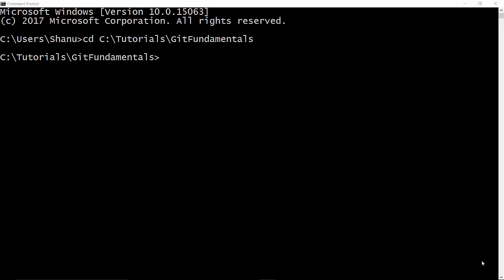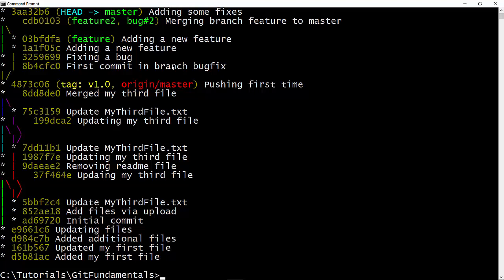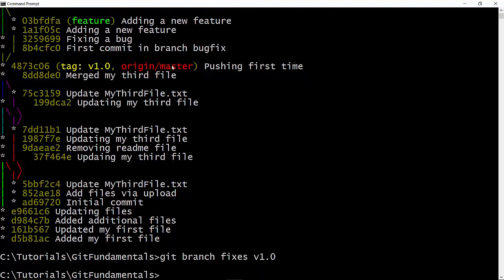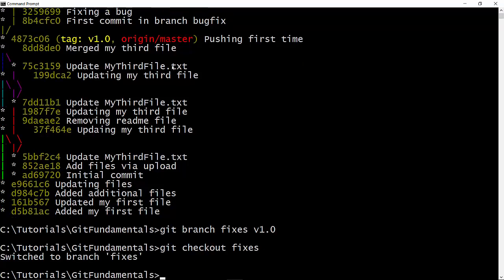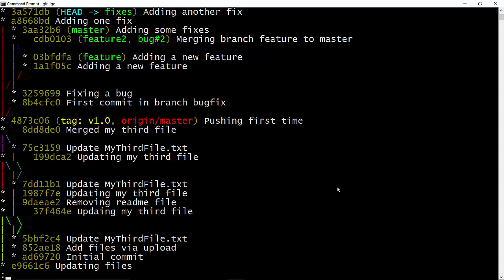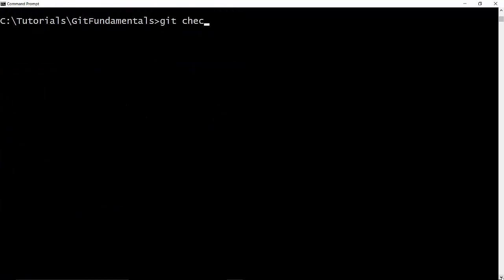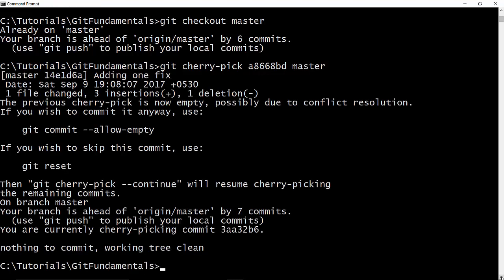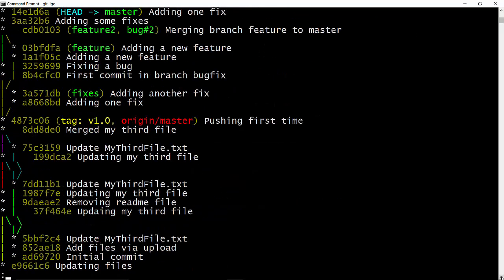Git Fundamentals - Chapter 23 - How to cherry pick changes in git?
In chapter 23 of the course "GIT Fundamentals", we are going to explain how to cherry pick changes.